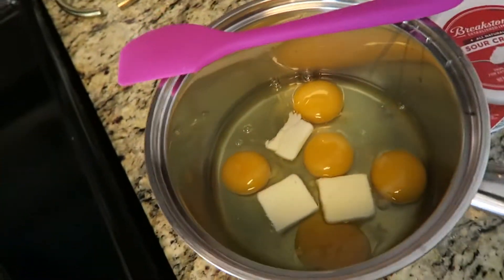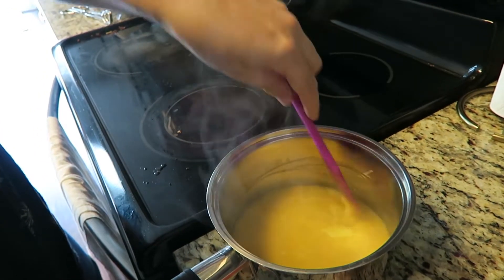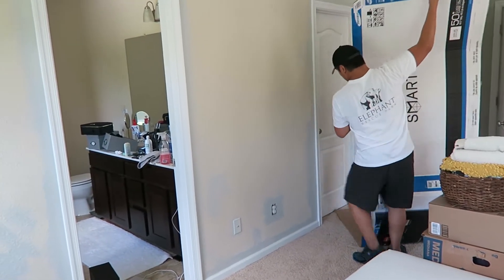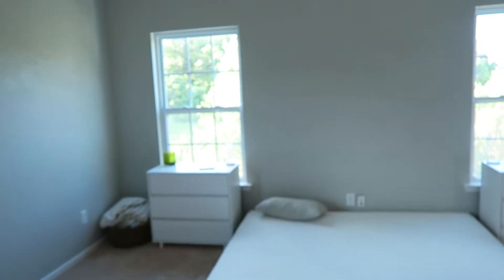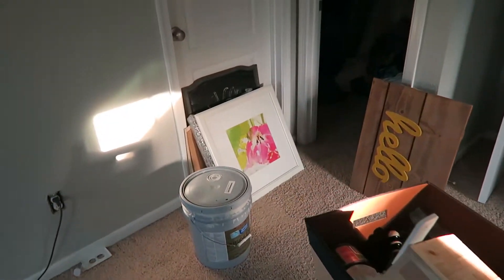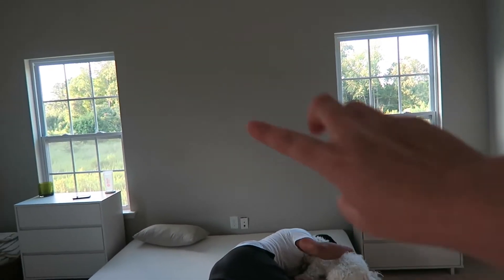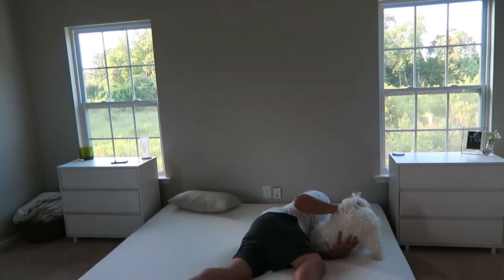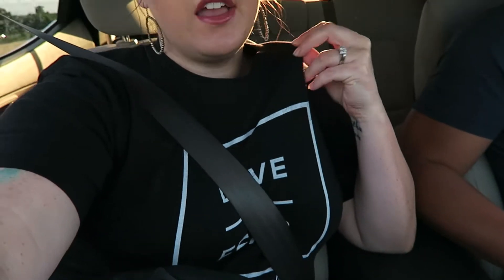Gordon ramsey eggs and gertrude oils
We are excited for this new chapter in life and are thankful for you to be a part of it with us!

Here are links to our support page!

SOCIALS:
Jon: